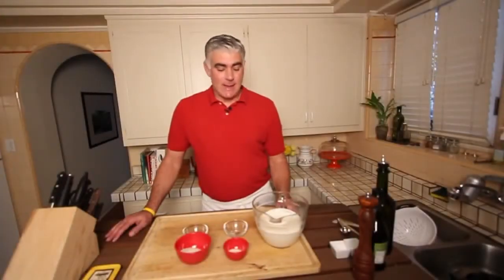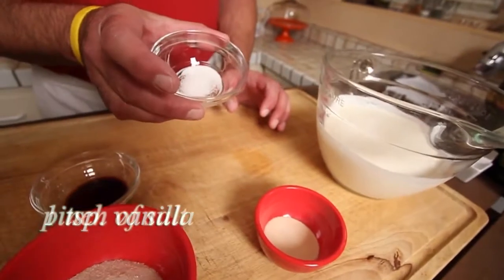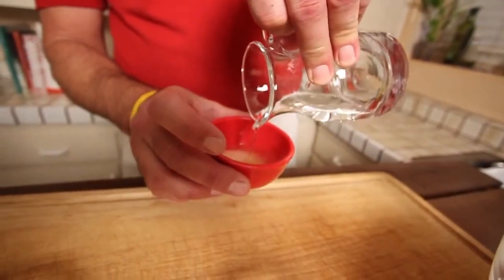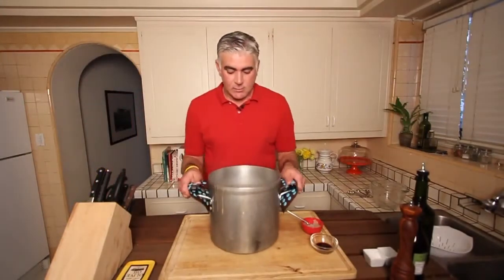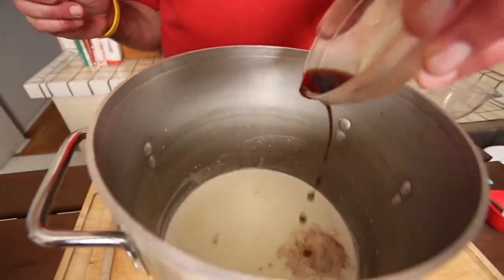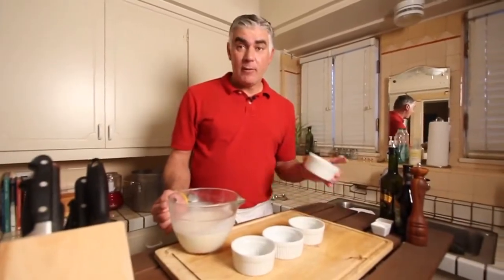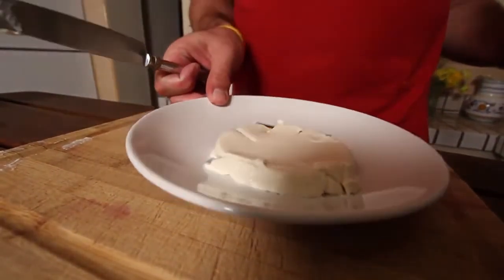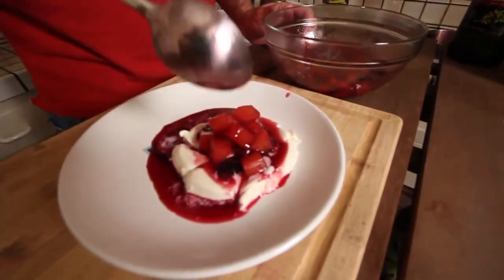Easy Panna Cotta Recipe by Daves Catering.mov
Easy Panna Cotta Step-by-Step Recipe - by Dave's Catering